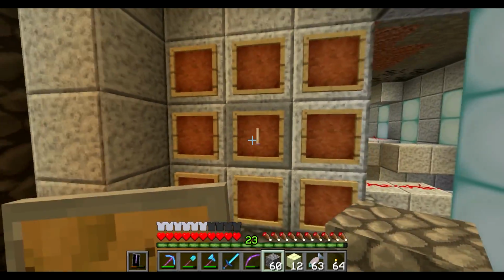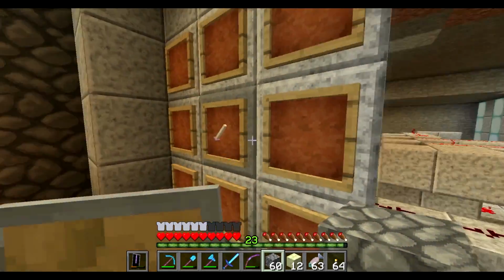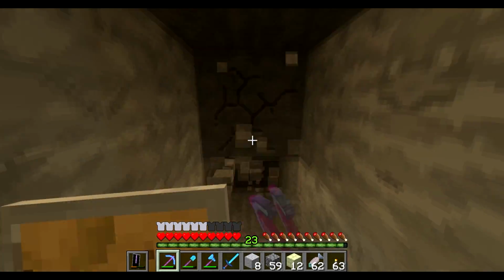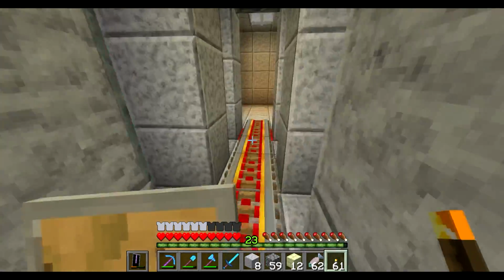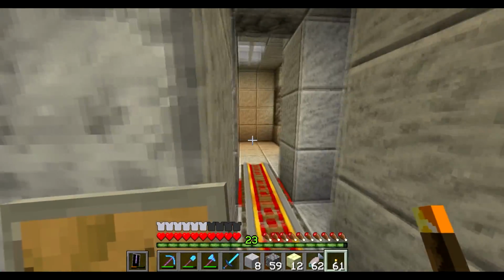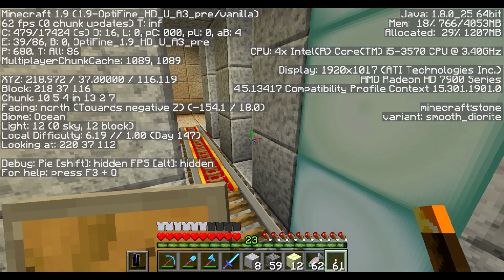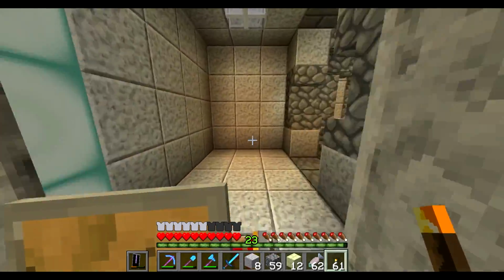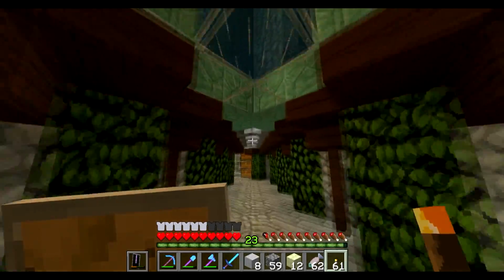Minecraft - Let's play - Ep.22 - Subway Track Changer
Today we work on the Subway Station and a little on the track changer!
for more Minecraft stuff!

+ Here are the links for all your Social needs! +